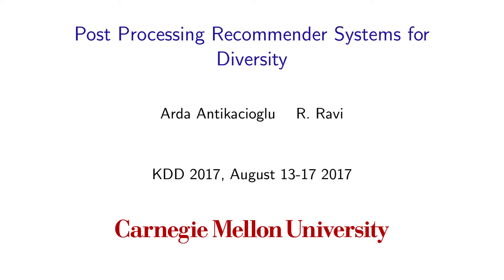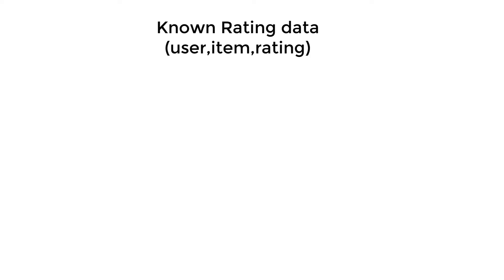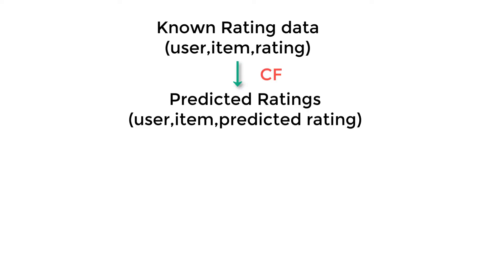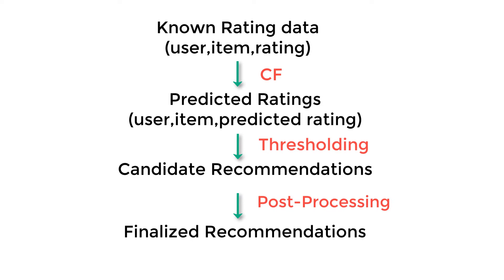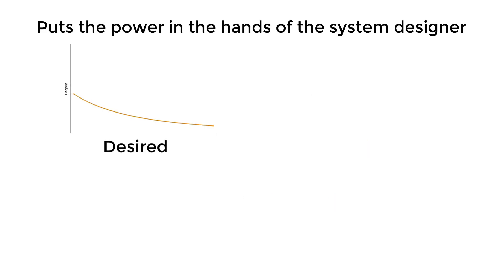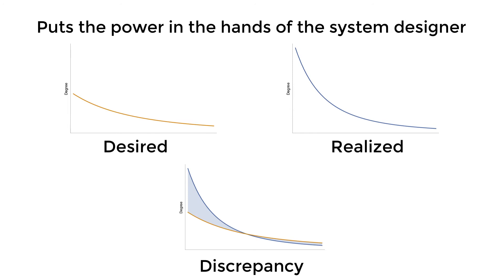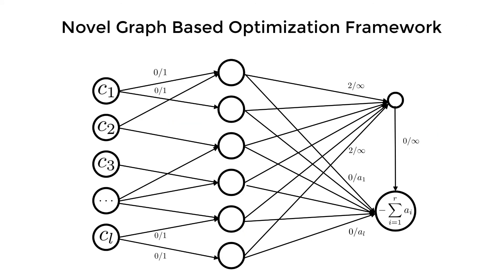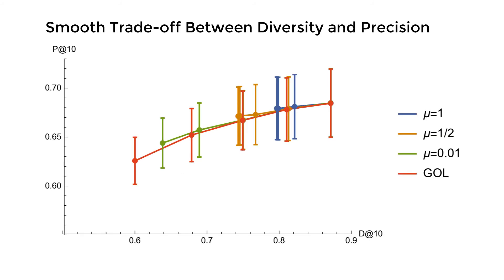Post Processing Recommender Systems for Diversity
Arda Antikacioglu (Carnegie Mellon University)
R Ravi (Tepper School of Business, Carnegie Mellon University)

Collaborative filtering is a broad and powerful framework for building recommendation systems that has seen widespread adoption. Over the past decade, the propensity of such systems for favoring popular products and thus creating echo chambers have been observed. This has given rise to an active area of research that seeks to diversify recommendations generated by such algorithms. We address the problem of increasing diversity in recommendation systems that are based on collaborative filtering that use past ratings to predicting a rating quality for potential recommendations. Following our earlier work, we formulate recommendation system design as a subgraph selection problem from a candidate super-graph of potential recommendations where both diversity and rating quality are explicitly optimized: (1) On the modeling side, we define a new flexible notion of diversity that allows a system designer to prescribe the number of recommendations each item should receive, and smoothly penalizes deviations from this distribution. (2) On the algorithmic side, we show that minimum-cost network flow methods yield fast algorithms in theory and practice for designing recommendation subgraphs that optimize this notion of diversity. (3) On the empirical side, we show the effectiveness of our new model and method to increase diversity while maintaining high rating quality in standard rating data sets from Netflix and MovieLens.